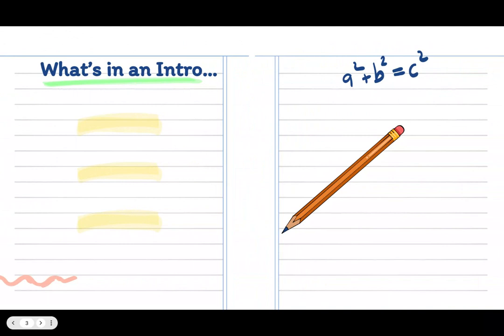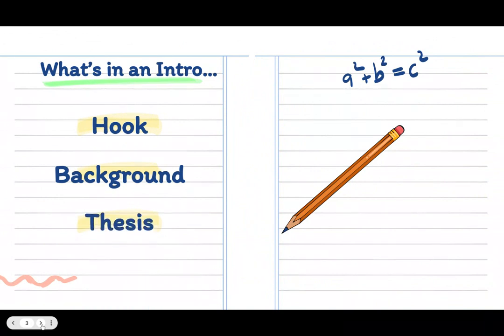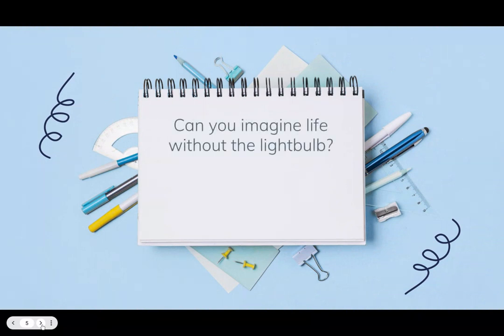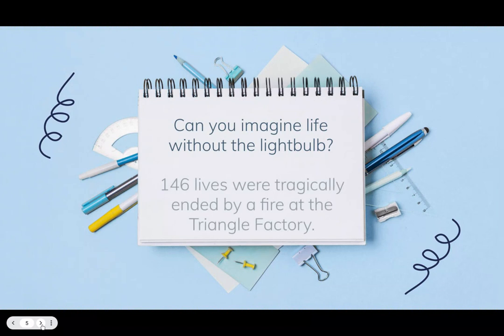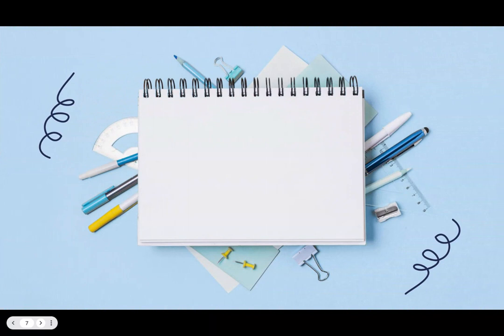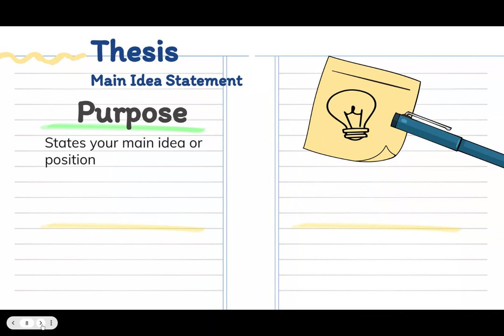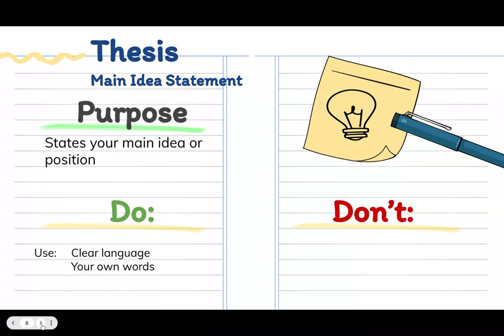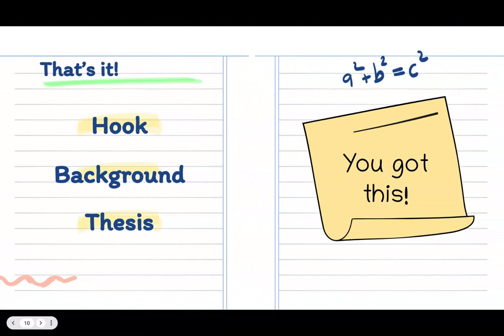How to Write an Introduction Paragraph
The Introduction Paragraph is the first paragraph of your essay.  It has 3 sentences:
-Hook
-Background
-Thesis (Main Idea Statement)

Watch the video to learn how to write this and see examples!